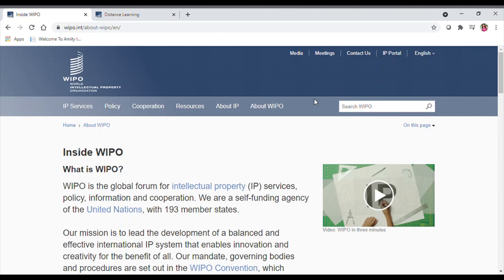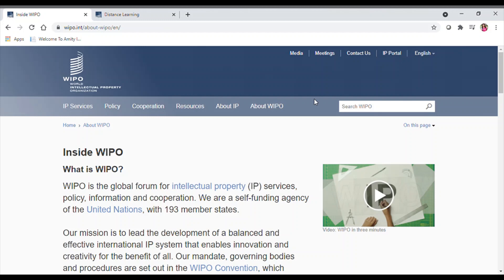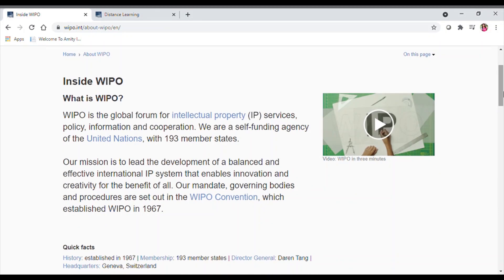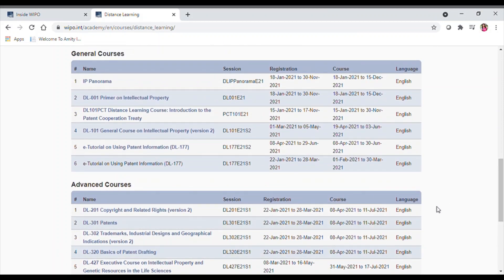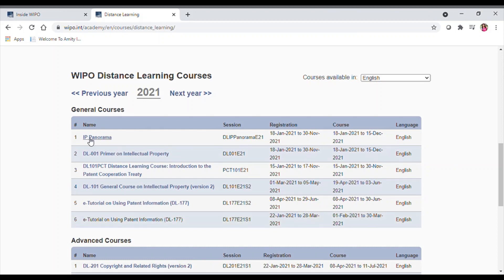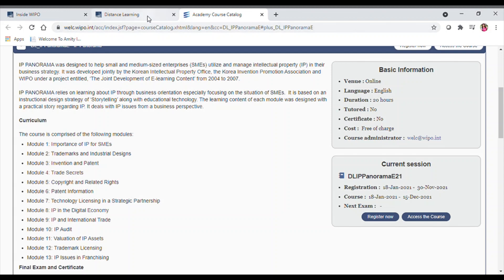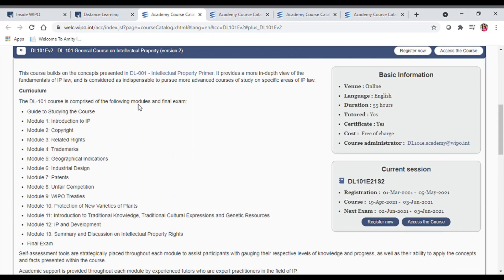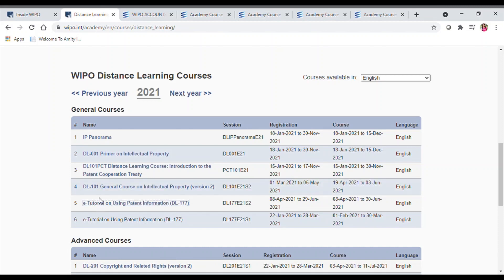FREE TOP COURSES ON PATENTS AND INTELLECTUAL PROPERTY | WIPO | PCT | PHARMACY STUDENTS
FREE COURSES
1. IP Panorama
2. DL-001 Primer on Intellectual Property
3. DL101PCT Distance Learning Course: Introduction to the Patent Cooperation Treaty
4. DL-101 General Course on Intellectual Property (version 2)
5. e-Tutorial on Using Patent Information (DL-177)

The World Intellectual Property Organization (WIPO) is the United Nations specialized agency. It seeks to develop a balanced and accessible International Intellectual Property system, which rewards creativity, stimulates innovations, and contributes to economic development while safeguarding public interests

Topics Covered in this video :

free online pharmacy courses with certificates,
free online certificate courses for pharmacy students,
free online pharmacy courses with certificates in india,
certificate courses in pharmacy in india,
free pharma courses online,
free government certificates,
how to get free government certificate,
national leve course on pharmacy,
free pharma course kaise kare,
free online courses for medical students,
free pharmacology course,
free medicine courses,
free online pharmacy technician course,
pharmaceutical certificate courses,
pharmacy technician course in india
pharmacy course after 10th
pharmacy practice courses